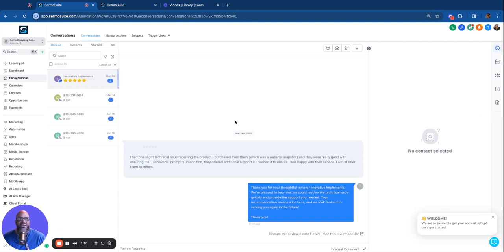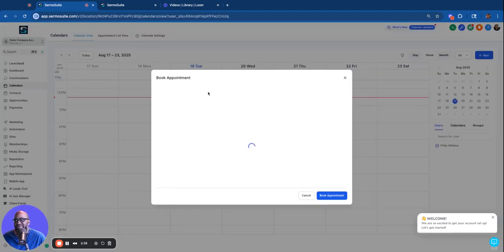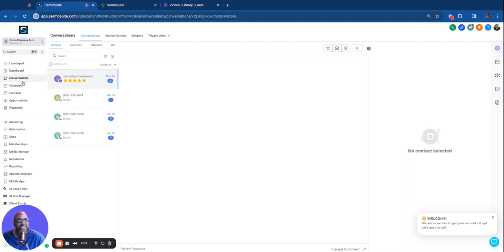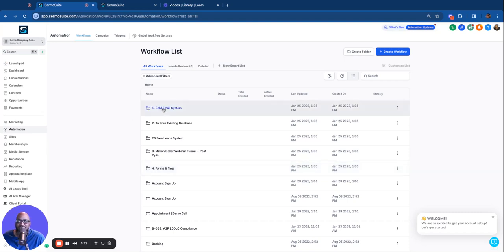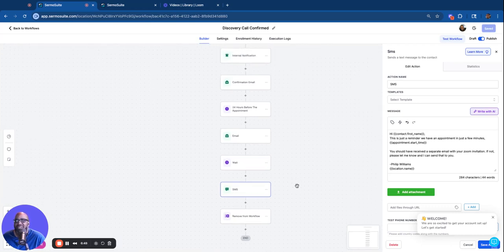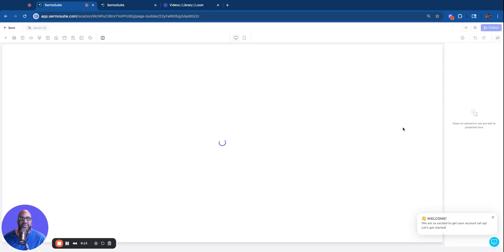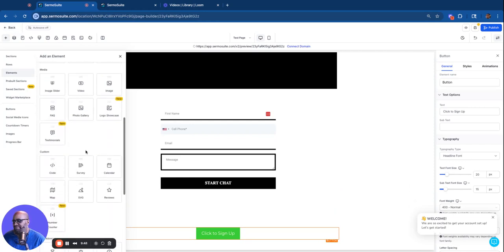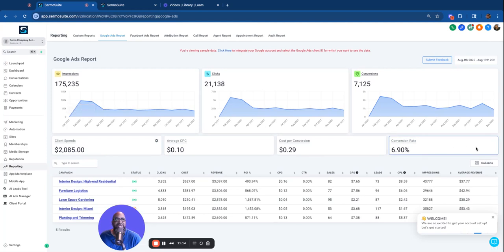SermoSuite - Software Demo 🚀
In this video, I provide a quick walkthrough of SermoSuite, a powerful tool designed to help business owners like you capture more leads, automate follow-ups, and close more sales, all in one place.

I demonstrate features such as the central inbox for managing conversations, the booking calendar that syncs with Google, and the pipeline view for tracking leads.

I also highlight the automation capabilities for lead nurturing and the ability to build funnels and websites directly within the system. I encourage you to explore how SermoSuite can replace multiple tools like Calendly and MailChimp, streamlining your business processes.

Please take a moment to consider how these features can benefit your operations.

To learn more or get your access to SermoSuite...Grab a time on my calendar that is best for you.